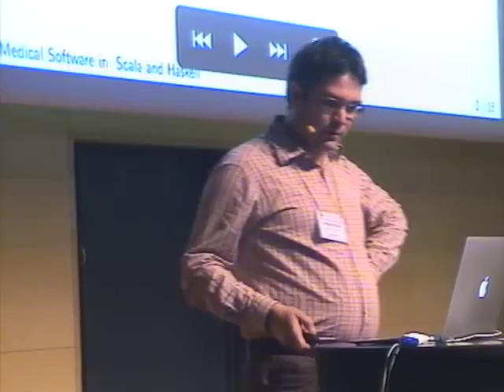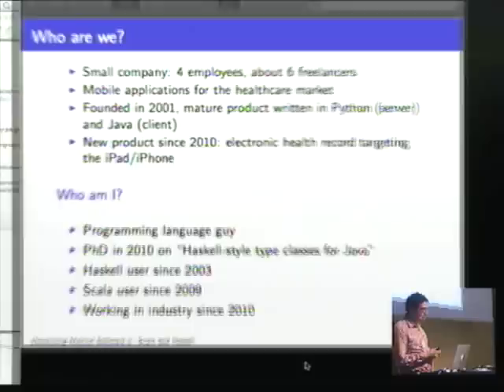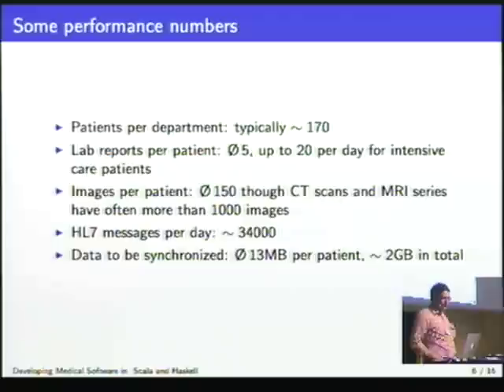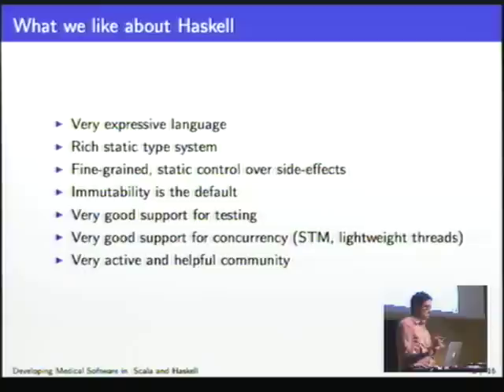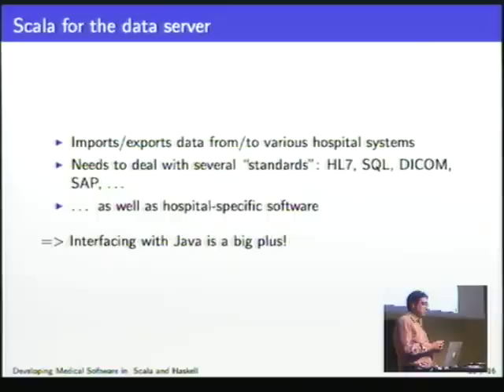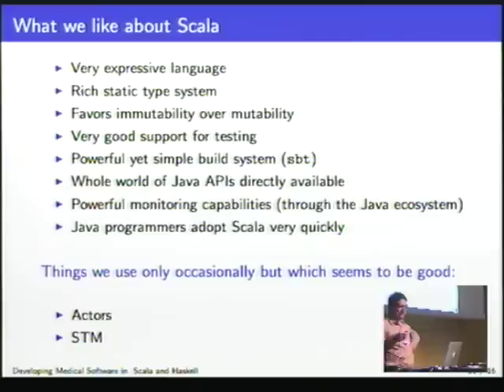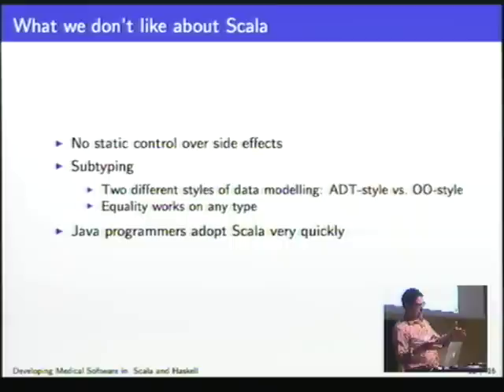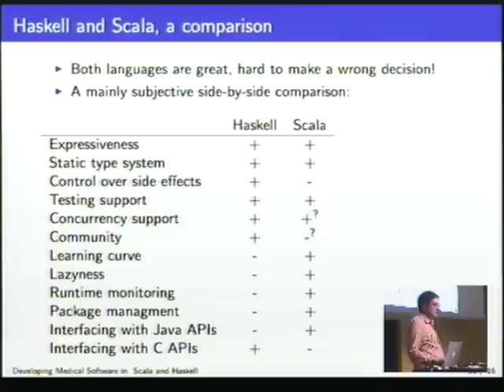CUFP 2012. Stefan Wehr: Developing medical software in Scala and Haskell.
CUFP @ ICFP 2012.  Stefan Wehr:  Developing medical software in Scala and Haskell.